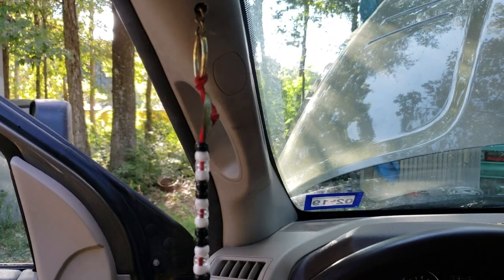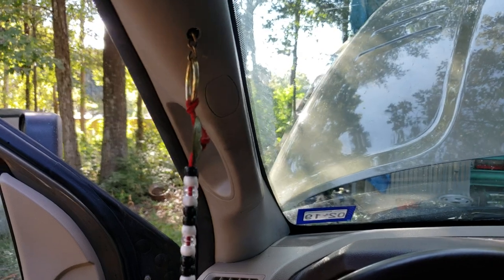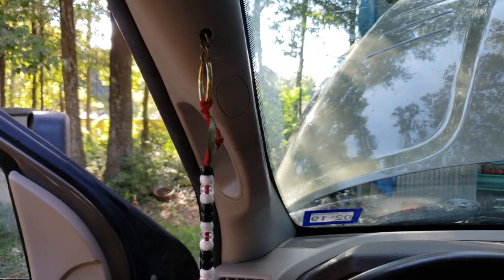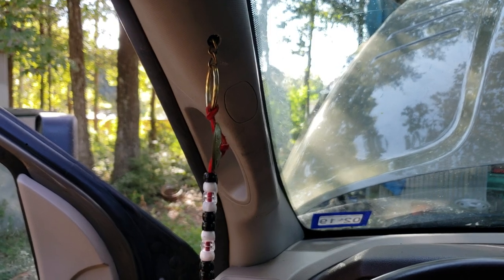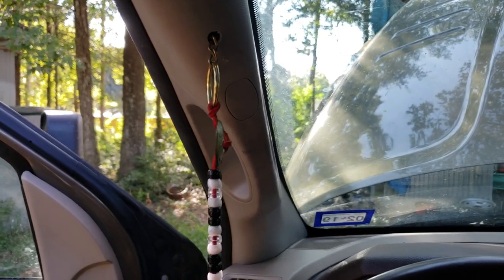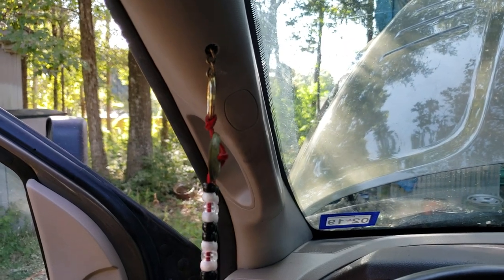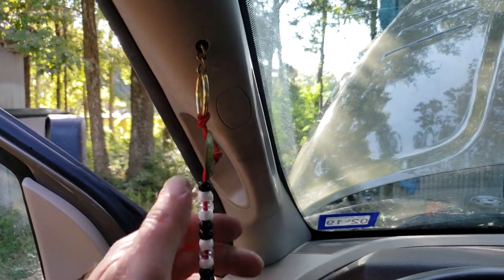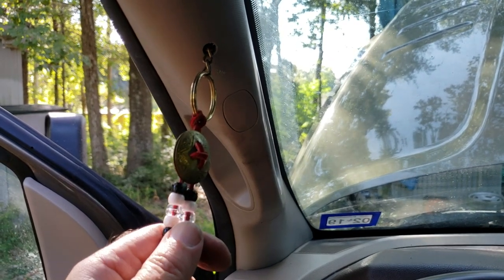Air Horn Train Horn Pull Switch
This is a follow up vide to the demo video for my air horn install. I have now added a pull type switch and attached a lanyard so that it works like a 18 wheeler pull cable to actuate the air horns.
I did a write up and included still pics of the switch install